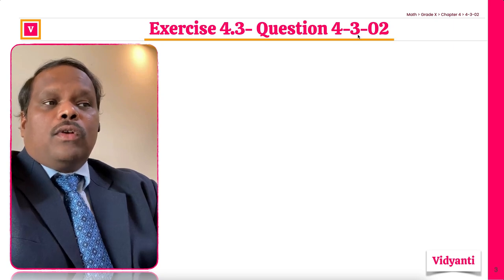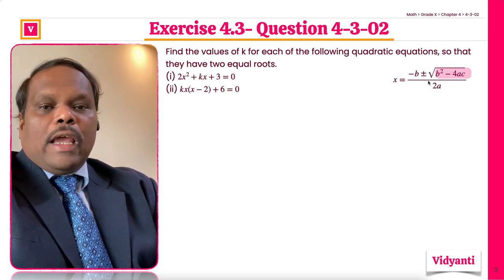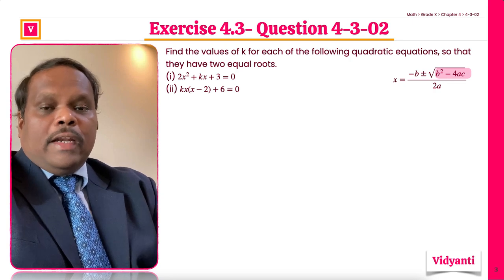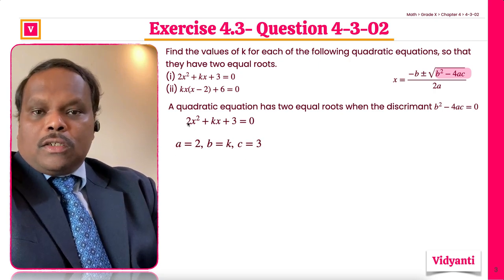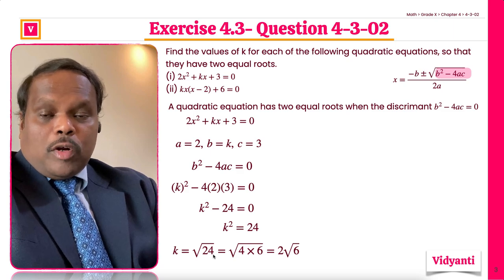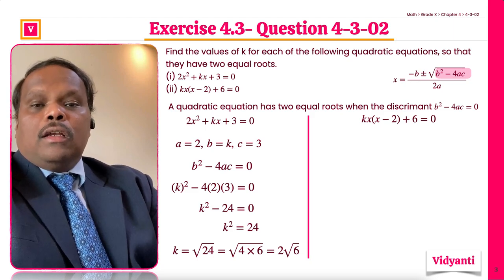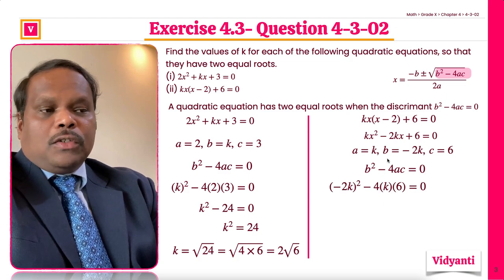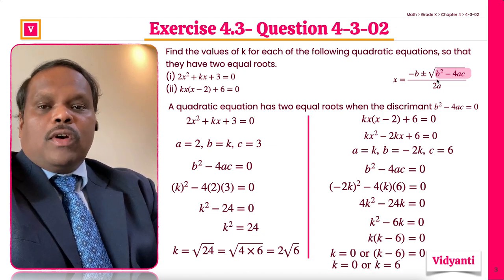Question 4-3-02 Grade X Math Exercise 4.3 Find the values of k for each of the following quadratic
Quadratic Equations